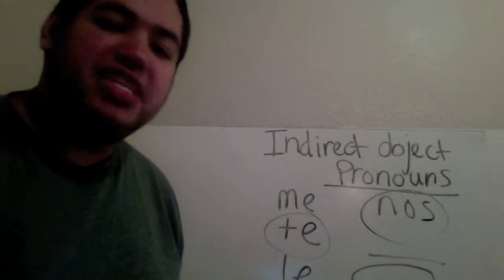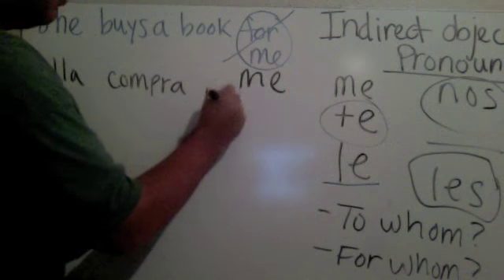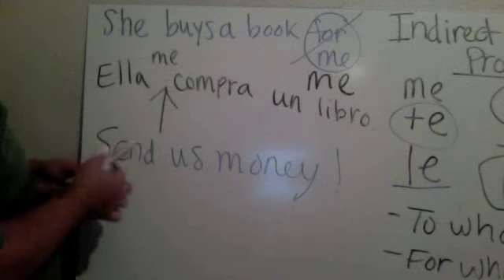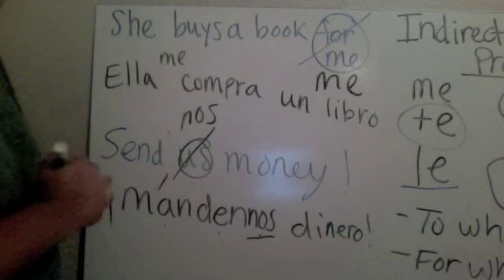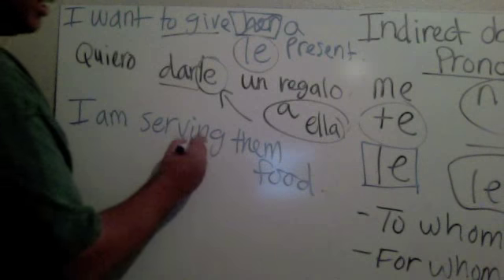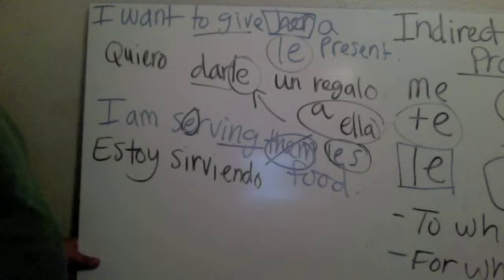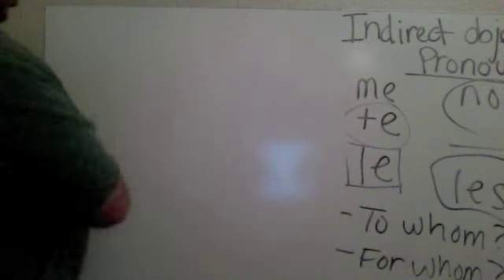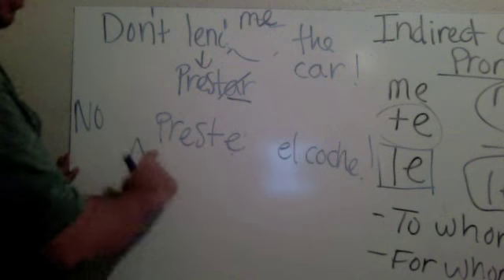E&G SPANISH: Indirect Object Pronouns (2/2)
When and how to use indirect object pronouns.